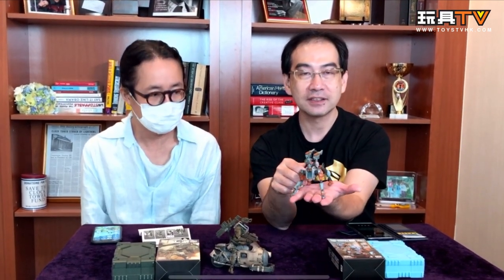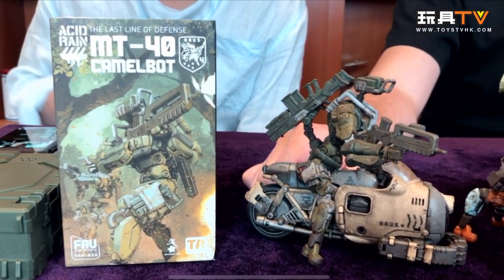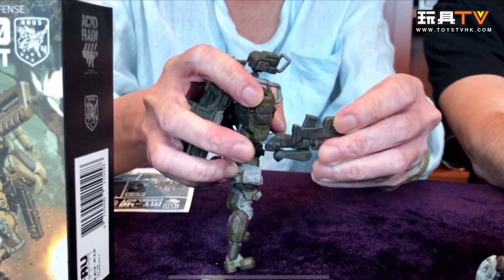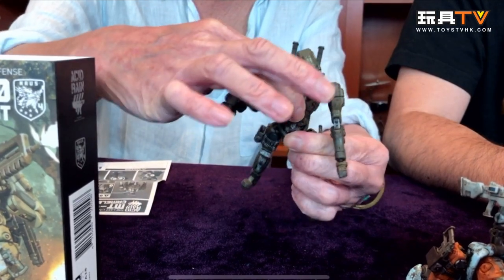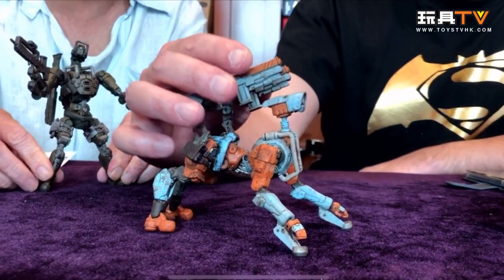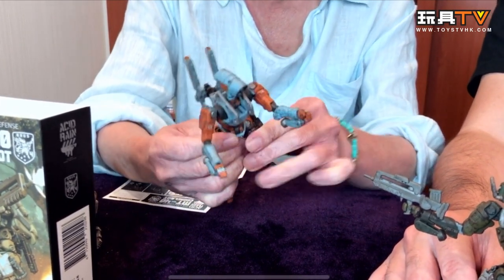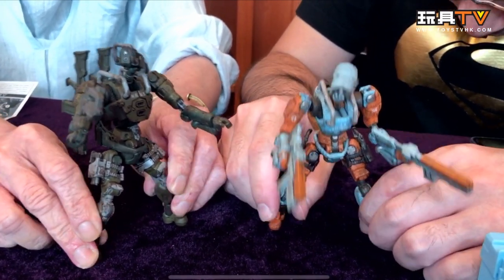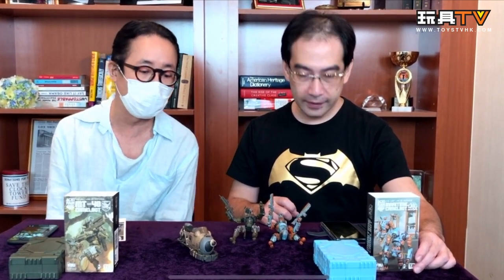「爆玩具」Acid Rain x TA FAV MT-40 Camelbot + Maritime Camelbot A17 A18 TOYSTV Unbox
Production: TOYSTV Production Team
Program host/Guest: DMS, Walkermachine, 嘉, Ricky, David, Toyswalker-Dick.Po, Bryan Lo
Produced by: Bryan Lo, Toyswalker-Dick.po